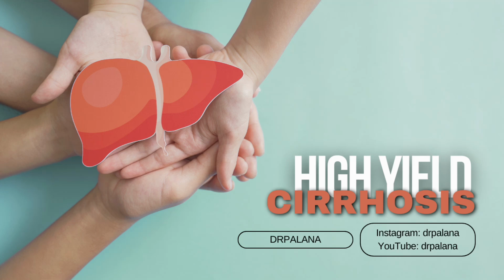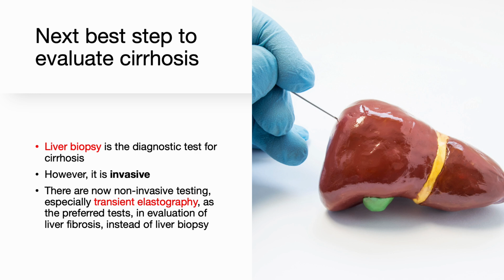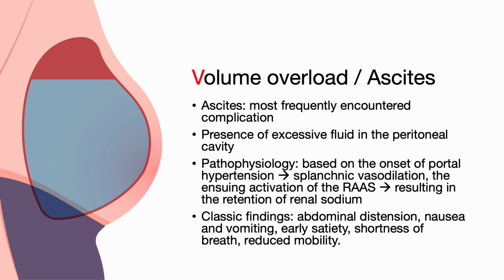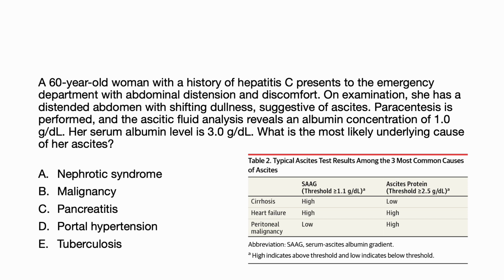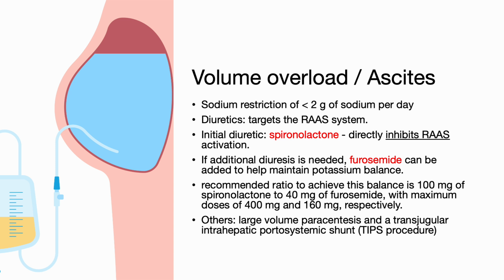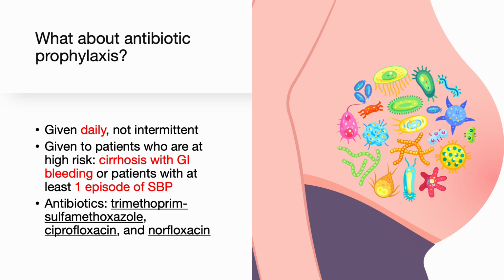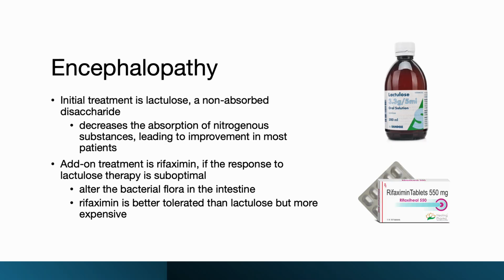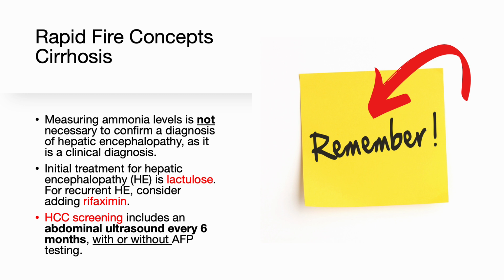Cirrhosis Explained: Symptoms, Causes, and Life-Saving Tips!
Welcome to our high-yield review on cirrhosis, tailored for the USMLE Step 2 and Internal Medicine exams!

In this video, we cover the essential concepts you need to know, including the pathophysiology, clinical manifestations, diagnostic criteria, and management of cirrhosis.

We’ll dive into common complications such as portal hypertension, ascites, hepatic encephalopathy, and variceal bleeding.

With clear explanations, key points, and exam tips, this video is designed to help you ace your exams and strengthen your understanding of this critical topic.